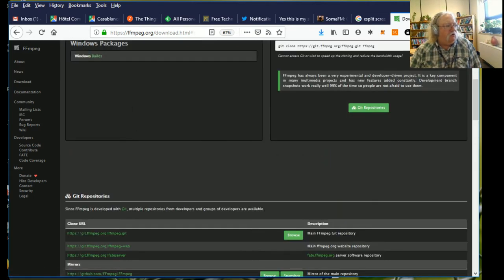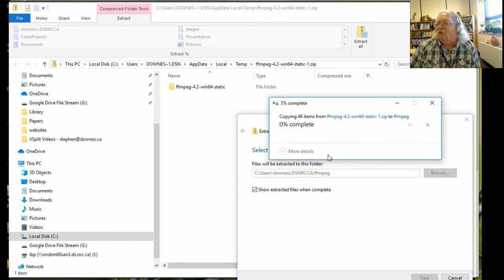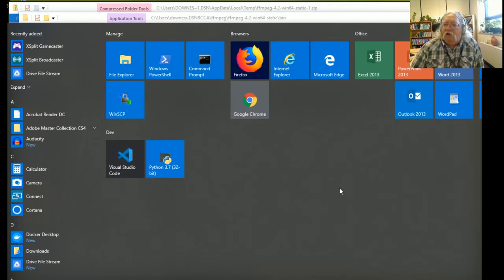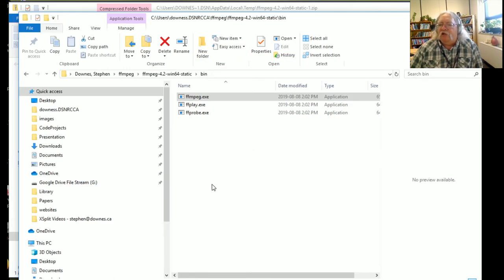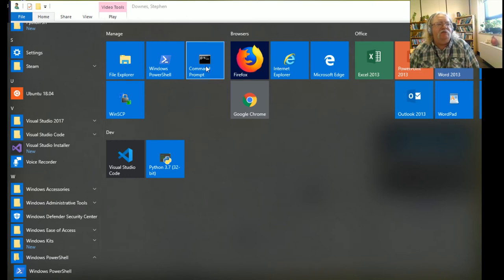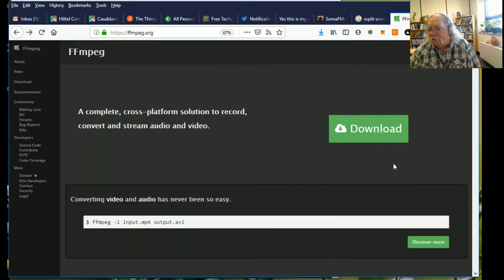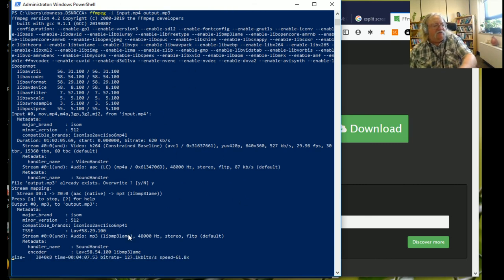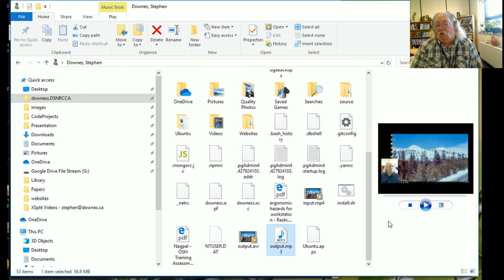How to Convert Video to Audio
This video shows how to install ffmpeg on Windows 10 and then to use it to convert an MP4 video file to an MP3 audio file. VIEW FULL SCREEN to see all the text.